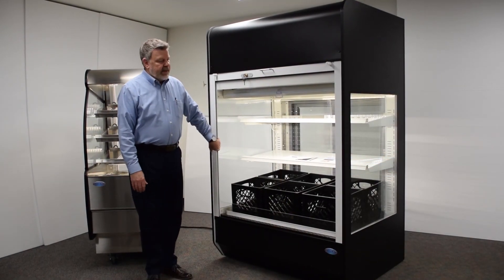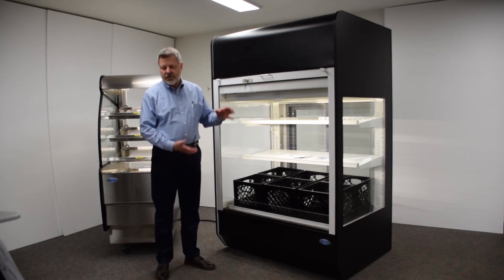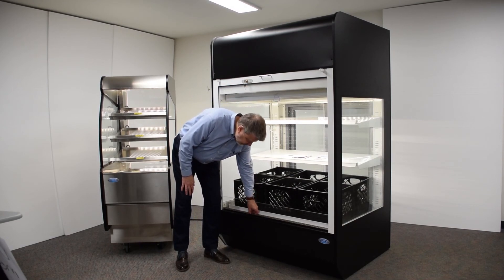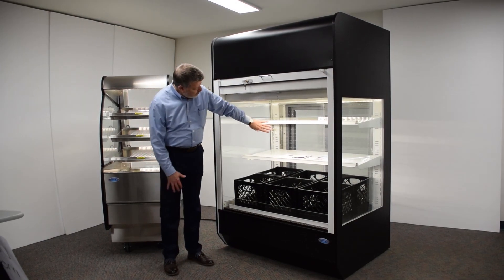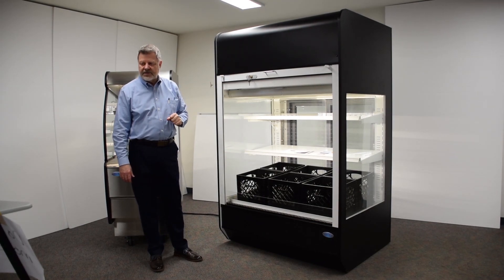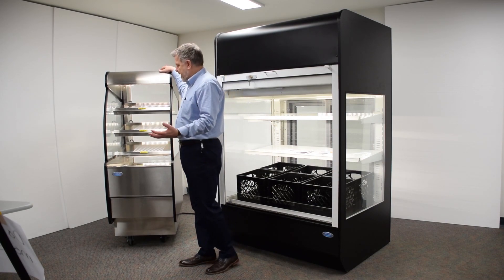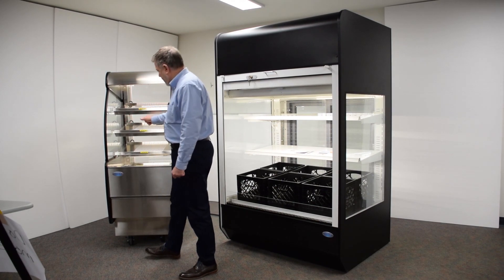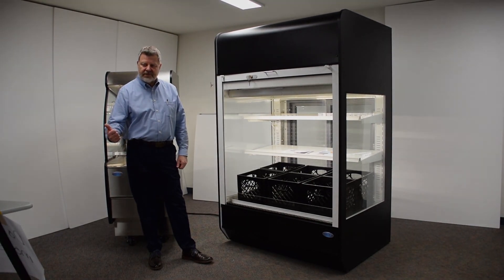LMDM & HSSM TRAINING VIDEO